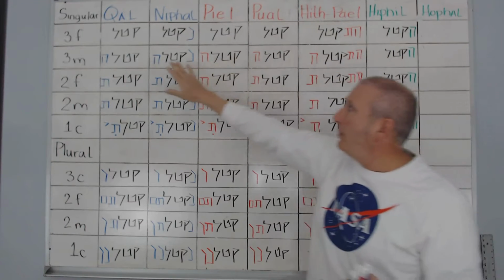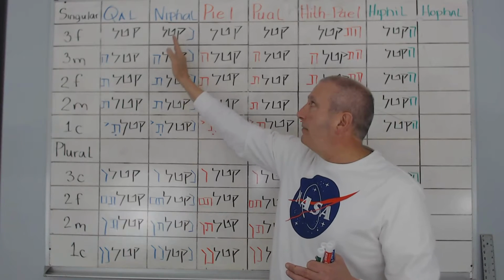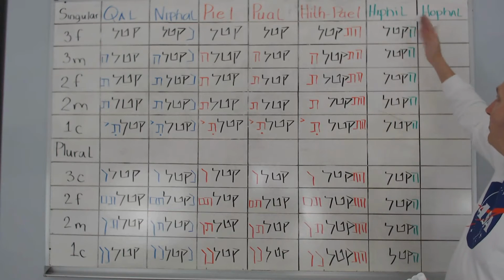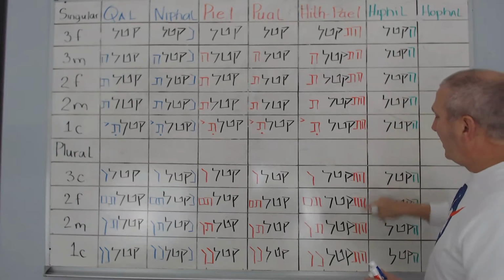Biblical Hebrew Lesson 3 of 5: How to build "YOUR OWN" Strong Verb Chart: An Introduction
Part 3 of a 5-part series introducing the student to the "CORE Elements" within the process of Building "YOUR OWN" Strong Verb Chart.